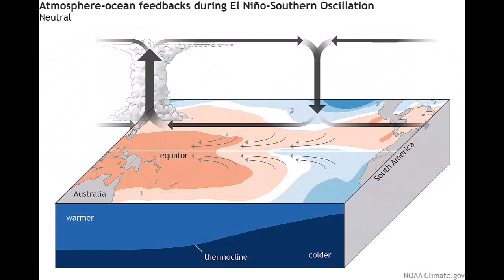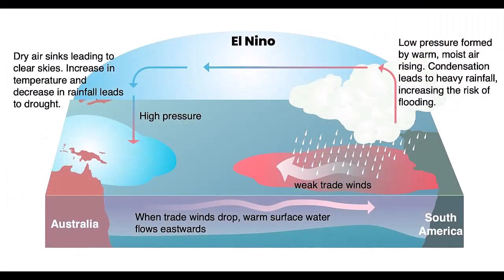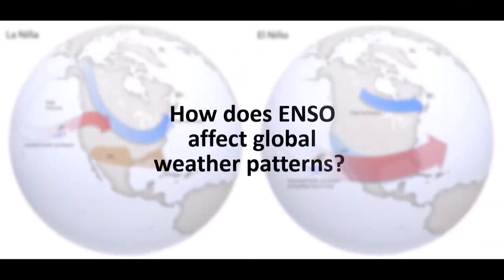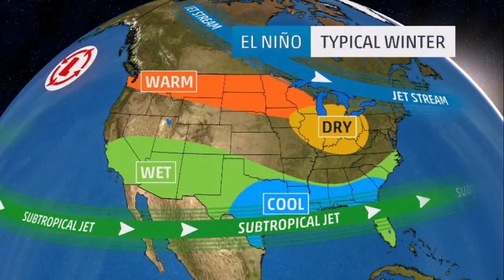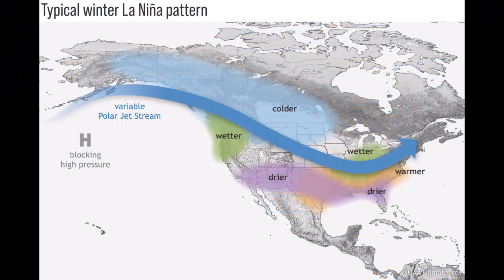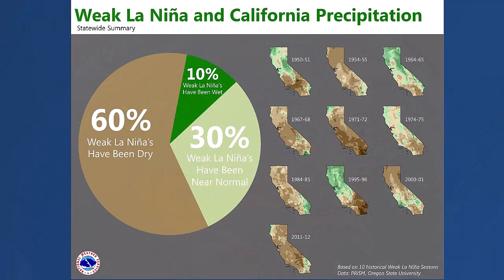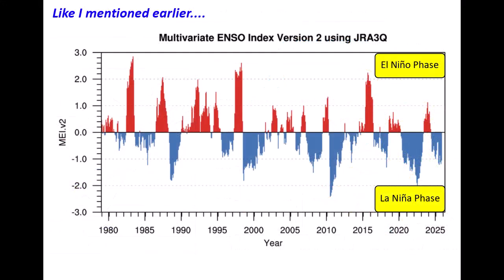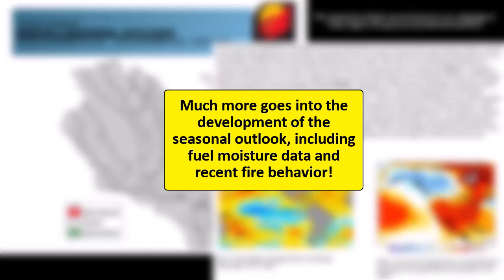California GACCs Weather Terms - El Niño Southern Oscillation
Welcome to the next installment of the California GACCs Weather Terms series that will include brief 3-to-5-minute videos on common weather topics we utilize in forecasts and briefings.

This video will focus on the differences between El Niño and La Niña and how we can use them as a tool for long-range forecasting, especially as it relates to the seasonal weather and fire potential outlook.